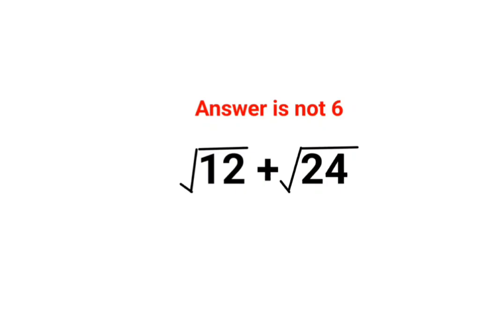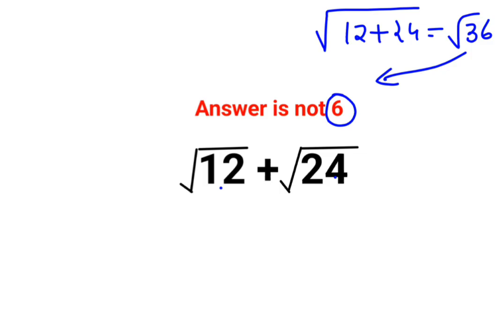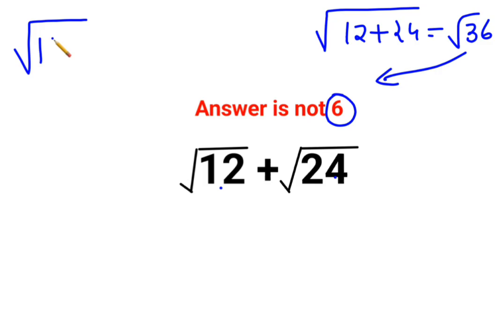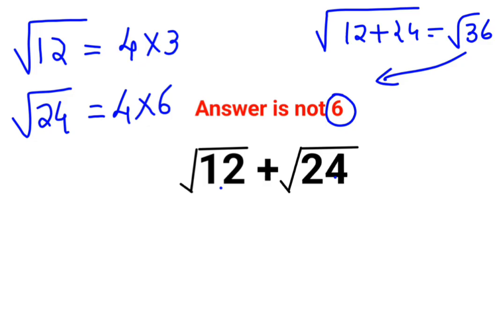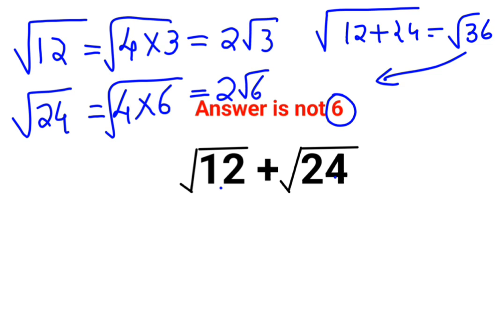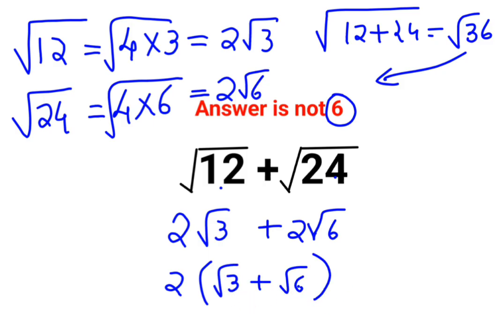√12 + √24 Everyone thought the answer was 6 and got it wrong. Can you do it right?